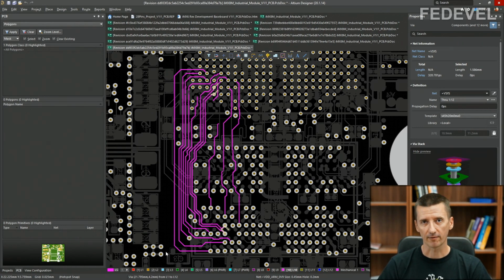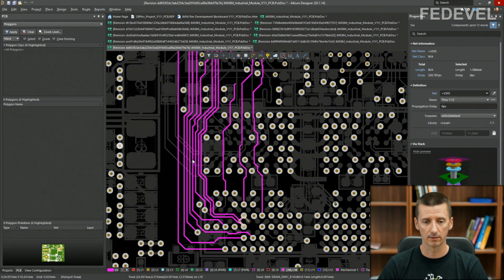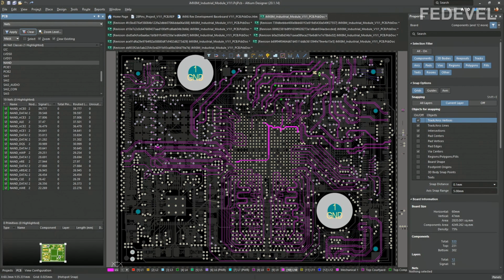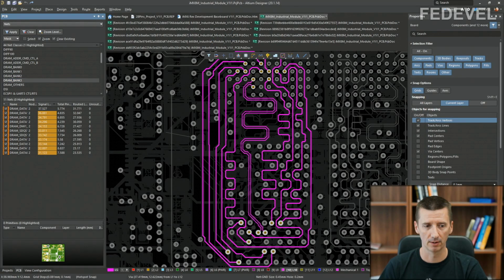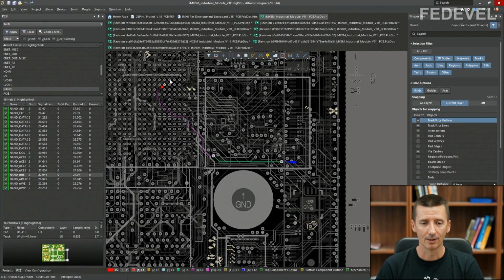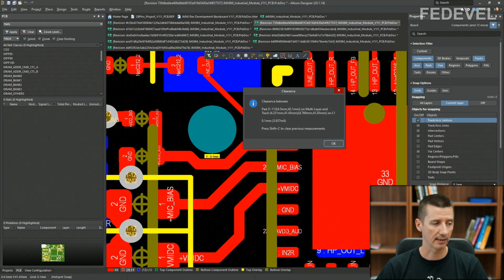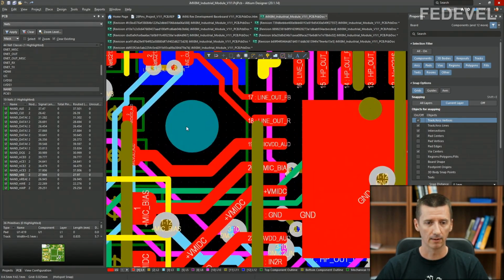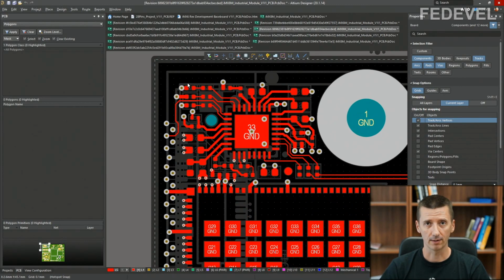How To Improve Your PCB Layout - Routing & Space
Commenting on a PCB Layout done by a junior engineer.

CHAPTERS:
00:00 What is this video about
01:10 DDR4 memory layout spacing & length matching
08:19 Differential pair spacing & routing
15:47 NAND interface routing
18:21 Track vs Track clearance
20:20 Edge to Track / Component clearance

Would you like to support me in what I do? It's simple:

- you will help me a LOT, when you sign up for one of our Schematic and PCB Design online courses

- Robert